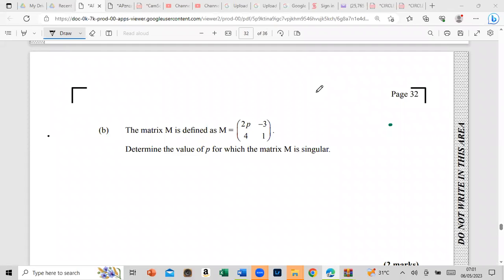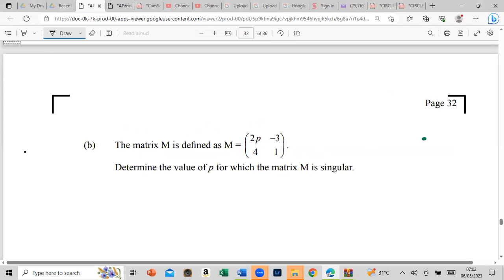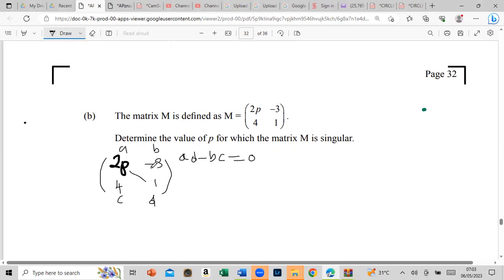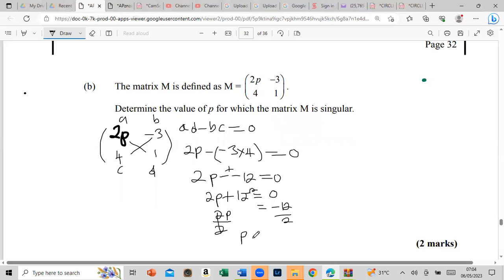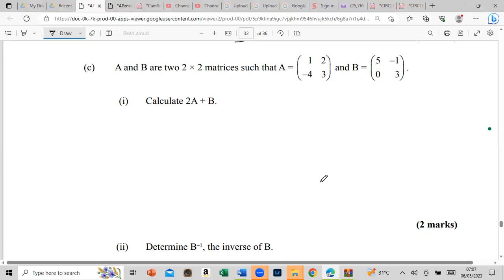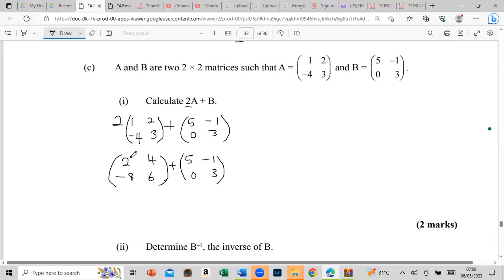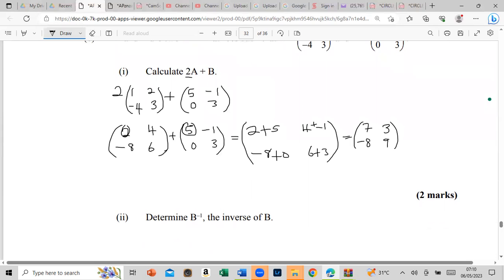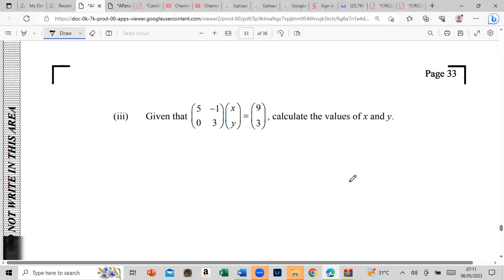MATRICES CXC MATH QUESTION 10 2023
CXC MATH MATRICES QUESTION 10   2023